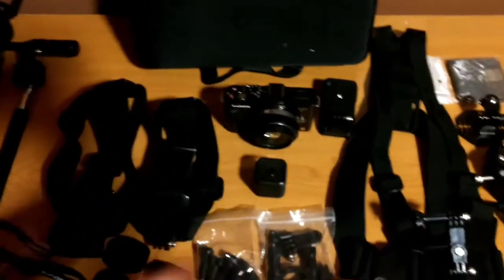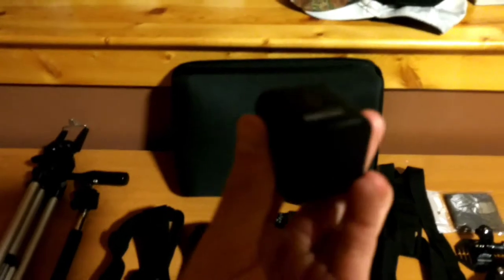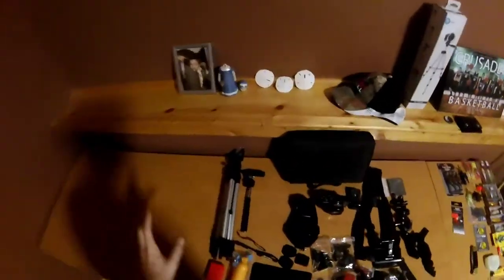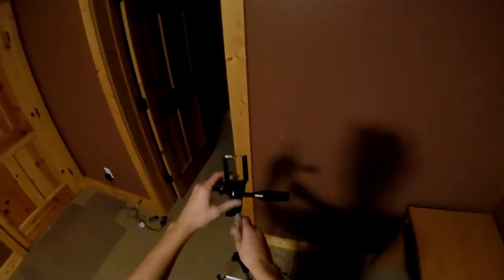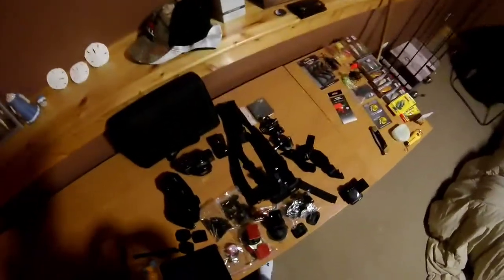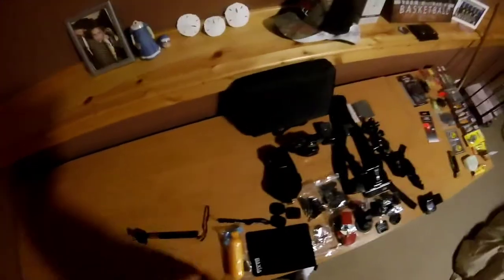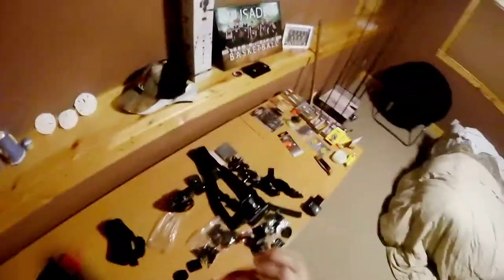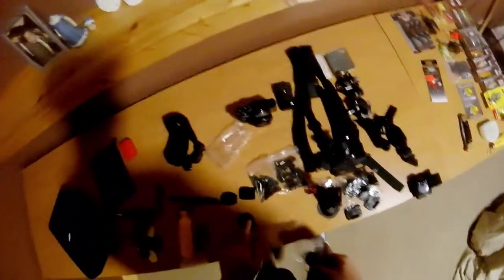My Camera Gear For Fishing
This video shows all of the camera gear I use.

Hope you loved it